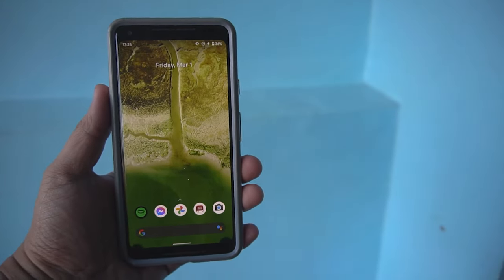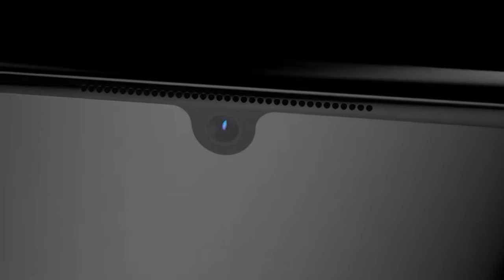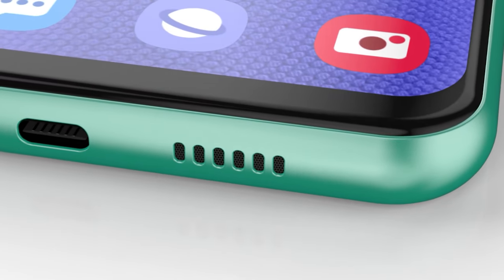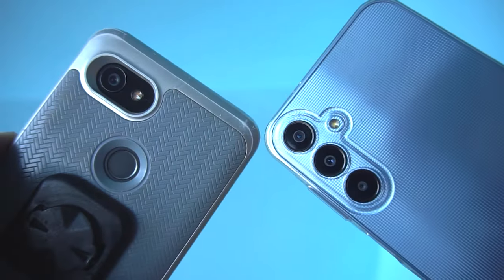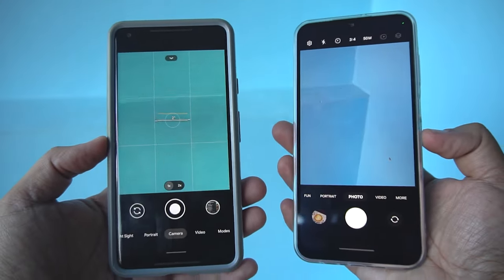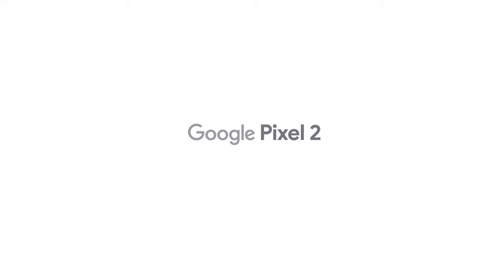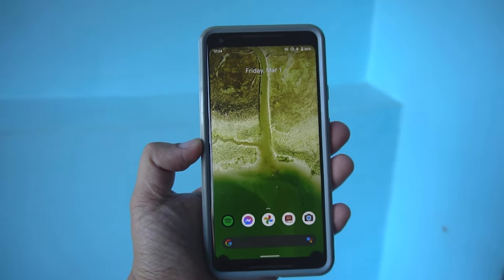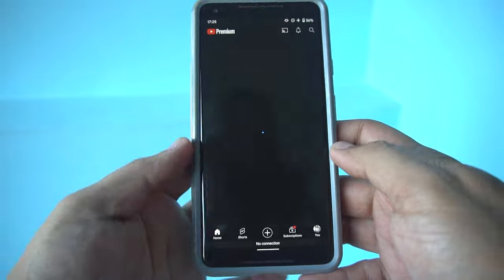3 Reasons Why I Went From a Flagship Phone to a Budget One (Pixel 2 XL vs Galaxy A25)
We do Samsung ScreenRepair in SydneyCBDRepairCentre!

We offer professional, guaranteed, and same day screen repair on Samsung Galaxy S22 Ultra.

When it comes to finding the best Samsung Galaxy A25 5G screen replacement in Sydney CBD, the Sydney CBD Repair Centre stands out as a top choice. With expertise in Samsung Galaxy A73 and other Samsung models, they offer professional Samsung screen repair services not just in Sydney but across Australia.

Whether you need a quick fix or a complete screen replacement for your Samsung Galaxy A73, their skilled technicians are equipped to handle all types of repairs efficiently. Trust the experts at Sydney CBD Repair Centre for reliable and high-quality Samsung Galaxy repairs that will have your device looking brand new again.

In the heart of Sydney CBD, finding the best Samsung Galaxy A25 5G screen replacement service can be crucial. At Sydney CBD Repair Centre, we specialize in Samsung Galaxy repairs, including the latest models like the Samsung Galaxy A73.

Our expert technicians are well-versed in Samsung screen repair and can efficiently handle any issues with your device. Whether it's a cracked screen or display problems, we ensure quality repair services that meet Samsung's standards.

Trust Sydney CBD Repair Centre for all your Samsung Galaxy A73 screen repair needs in Australia. Our dedicated team is committed to providing top-notch service and getting your device back to its optimal condition promptly.